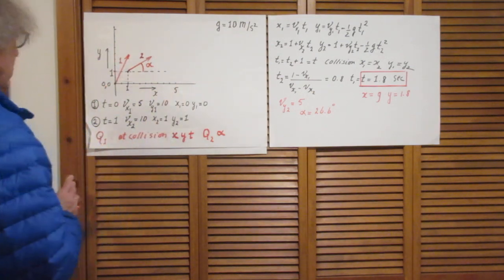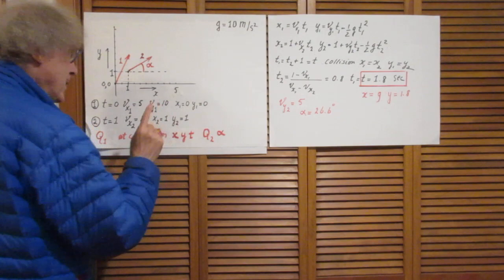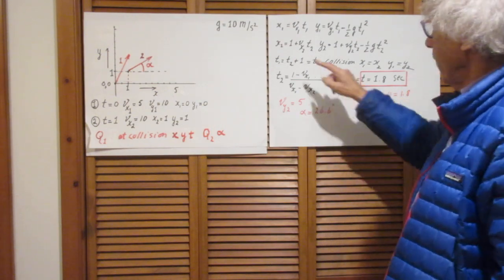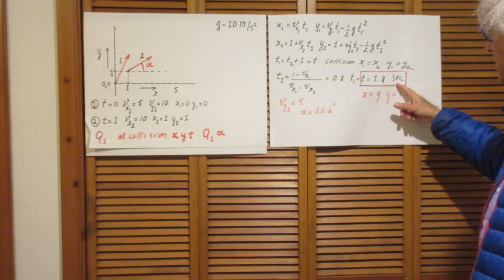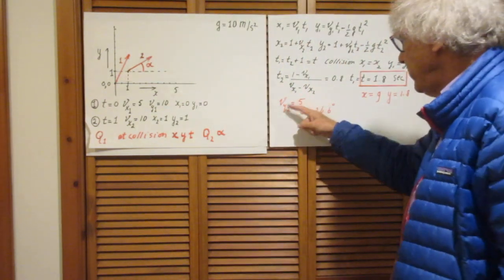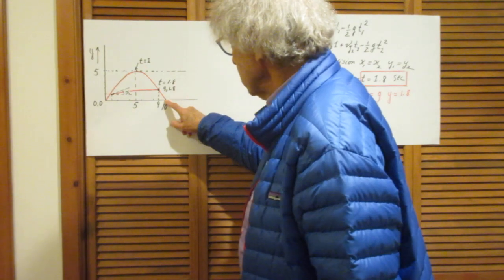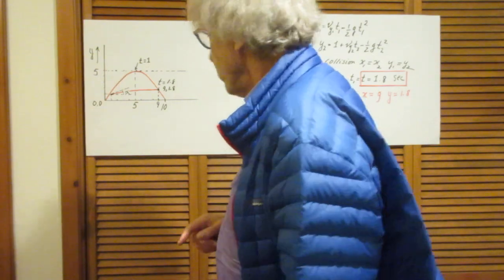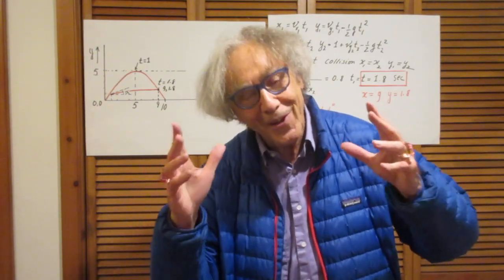Solutions to Problem #45 - 2 colliding rocks